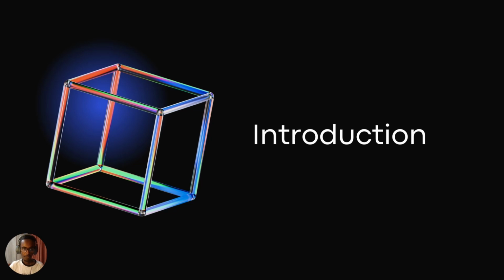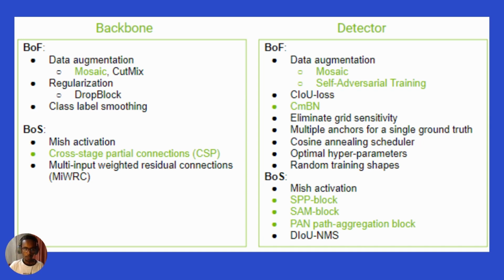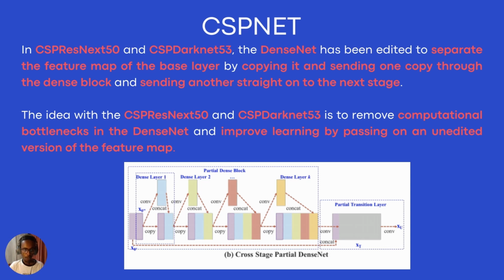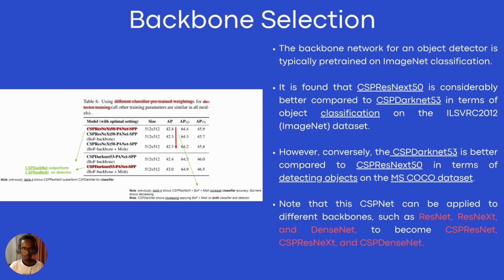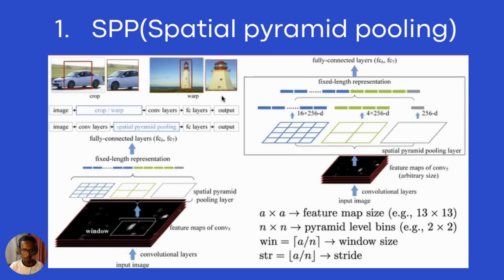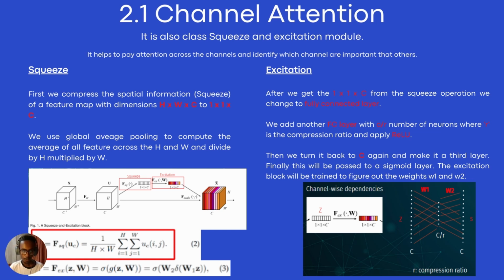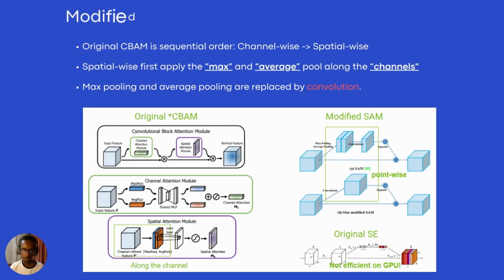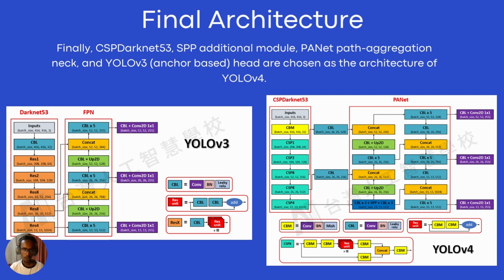YOLO Series | YOLO Family | YOLOv4 Paper Summary | Part One Architecture Breakdown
This is the fourth part of the "YOLO Family". In this video, we will cover the fourth version of YOLO. YOLOv4 is a state-of-the-art- detector that is extremely fast and more accurate when compared to others. It is a series of additions of computer vision techniques that are known to work with a few small novel contributions. In this video, we will cover the modifications in the architecture of YOLOv4 (Darknet 53) and discuss Bag of Freebies (BoF) and Bag of Specials.